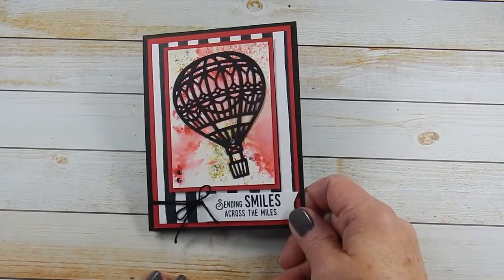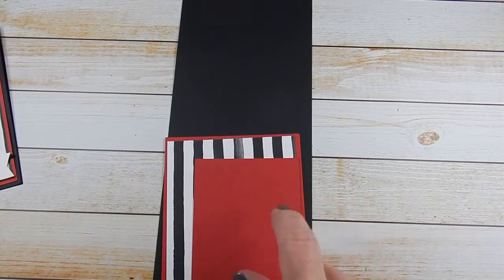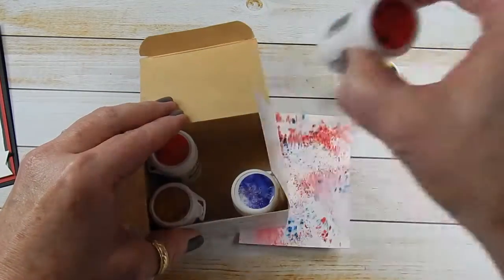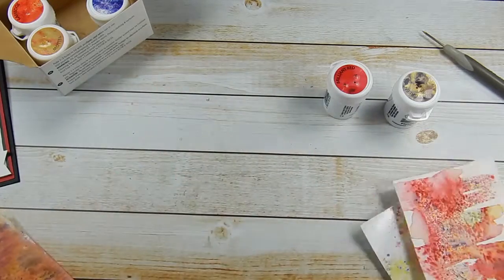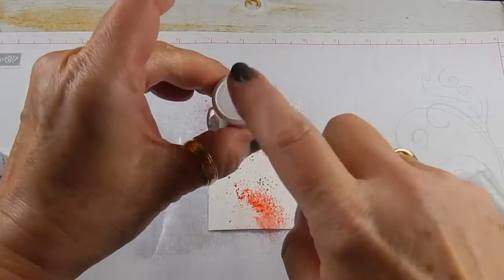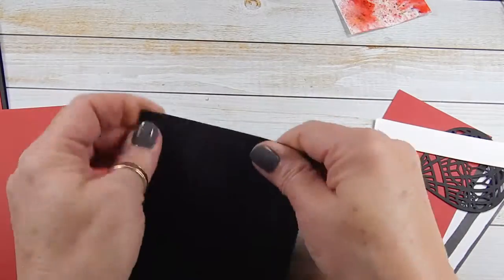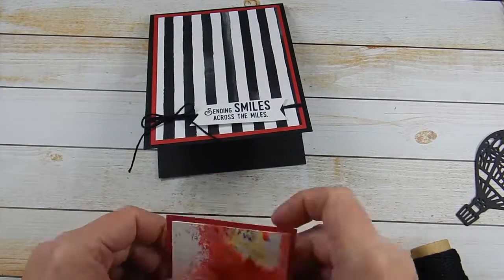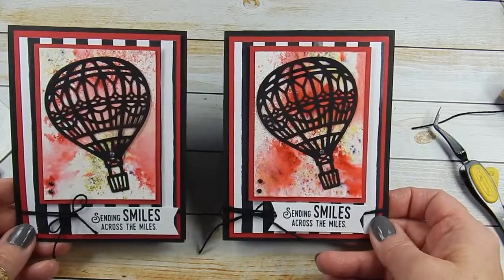Fabulous Friday Up & Away Brusho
Welcome to another Fabulous Friday! Today's project features the Up & Away detailed balloon die cut and the new Brusho Crystals to create a masculine card. For more info on this project, got for the today's blog post.